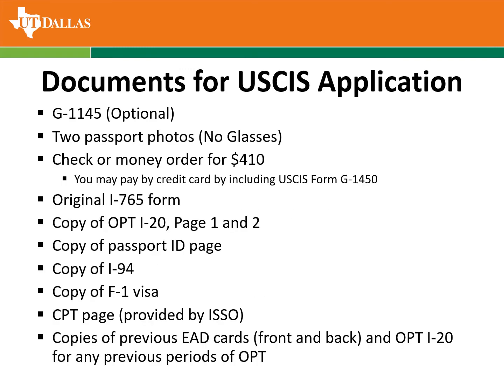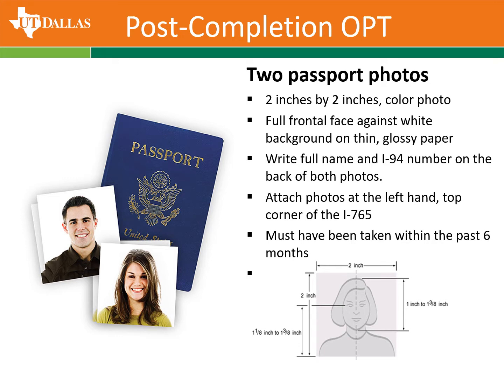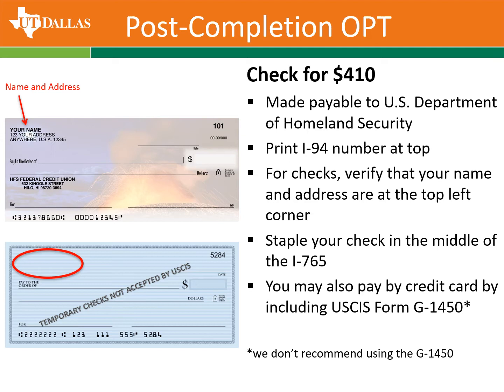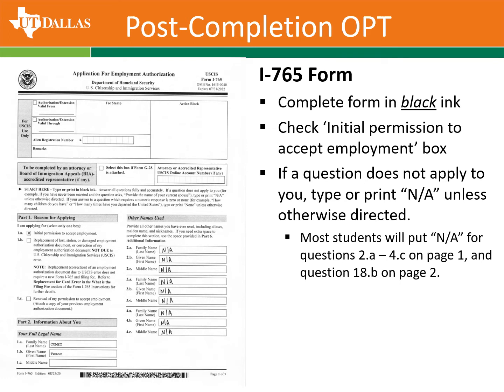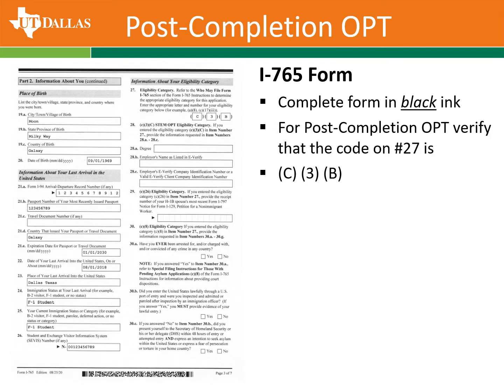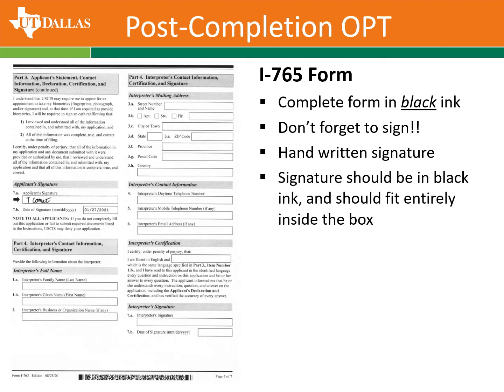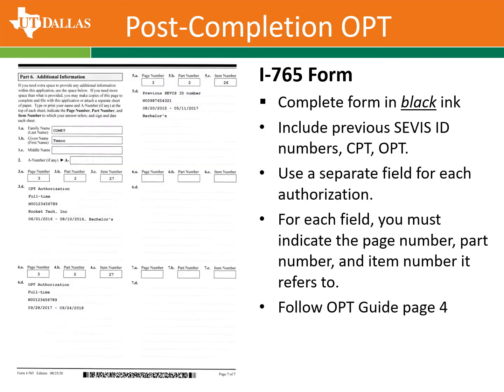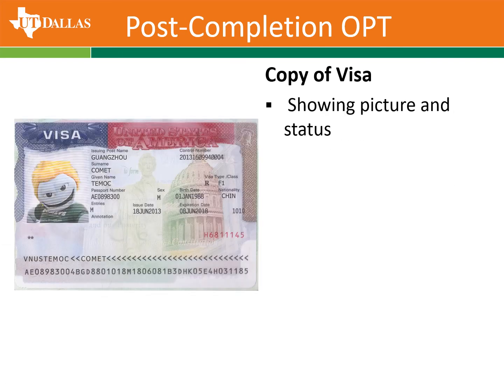OPT Packet Review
Although the ISSO staff are currently working from home, we're committed to providing you with up-to-date, useful resources. Learn about the documents needed for your OPT application and how to compile a paper application to send to USCIS.

For more information about OPT, refer to the ISSO webpage, contact an ISSO advisor, or review the USCIS resources at uscis.gov/i-765.